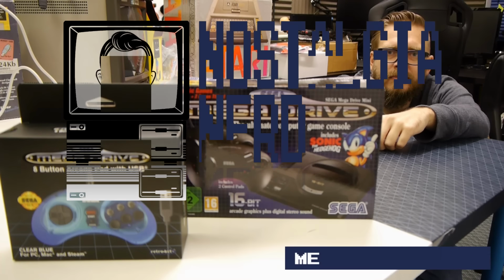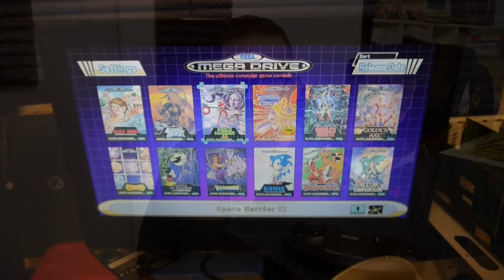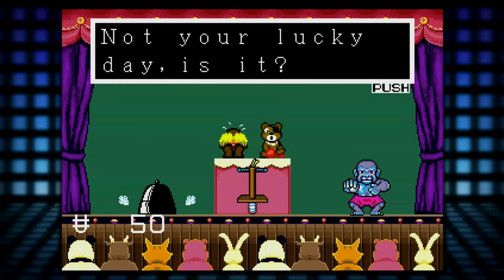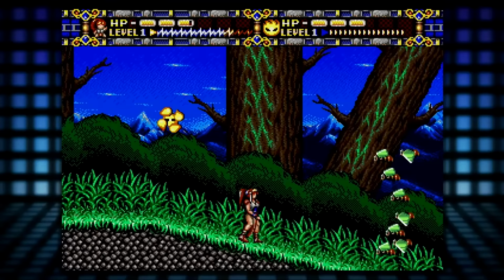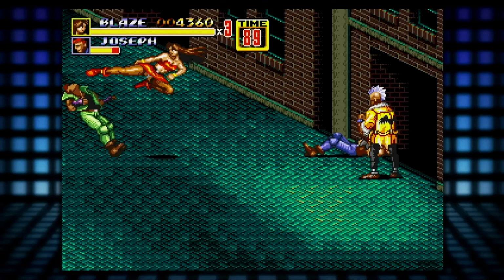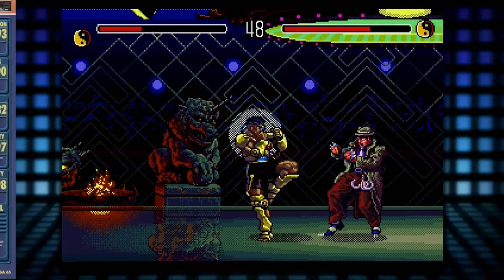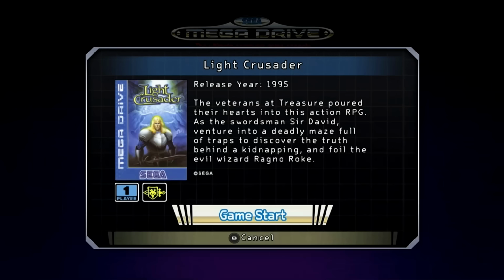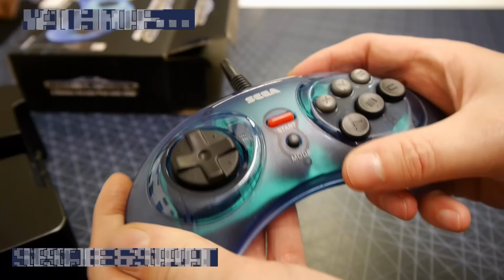Mega Drive / Genesis Mini Games | Nostalgia Nerd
Critic reviews start at 6:38; The Megadrive Mini / Genesis Mini is here. In fact, it has now been here a while, but FINALLY I have got round to looking at it. But as normal, I'm more concerned with the past than the present, so I thought we could look at the Megadrive Mini / Genesis Mini games, and find out exactly what critics thought at the time.  After all, there are plenty of Genesis Mini reviews. So let's delve back to the 1990s and see how much fuss these titles actually caused, let's look at the excitement, let's feel the energy surrounding them, rather than just plodding through like a disjointed ghost of Christmas past.

Oh, also, I take the controller apart, and have a look at the Mega CD easter egg. Because, well, I can, and I wanted to.

- Internet Archive (please consider supporting the amazing work they do)

Robert - Martyn Ward
Slasher Quan - Octav1us

** For exclusive videos, mystery boxes and other rewards, please consider supporting me at;

✊Support Me! ✊